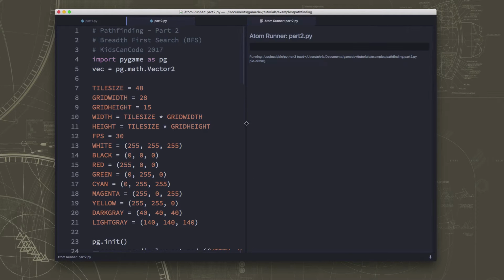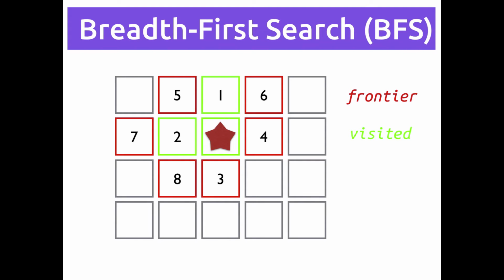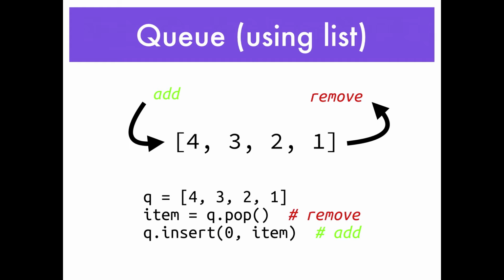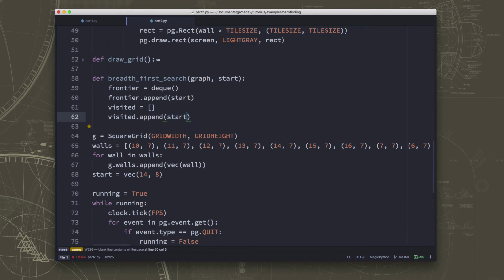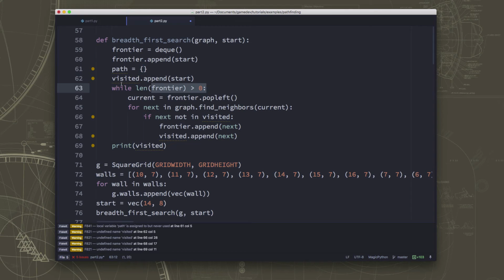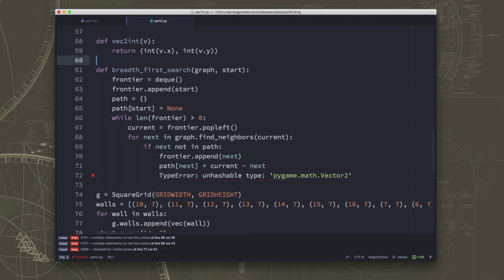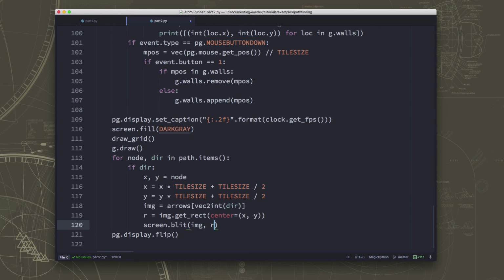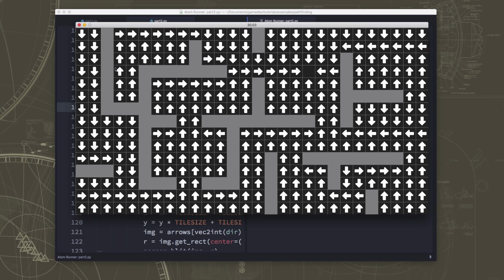Gamedev In-depth: Pathfinding Part 2: Breadth-First Search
Pathfinding can be a tricky subject.  In this mini-series, we'll demystify graphs, discuss different ways of modeling map data, and explore a few different pathfinding algorithms.

"In-depth Topics" will explore and explain a little more deeply certain subjects that may be tricky for new programmers to understand, or that may not quite fit into the usual tutorial structure.  Most will likely be math related, but they may also cover other topics that come up or are requested by viewers.

Note: While the examples here will be using Python/Pygame, the actual material will apply more generally to all game development, regardless of what language you may be using.